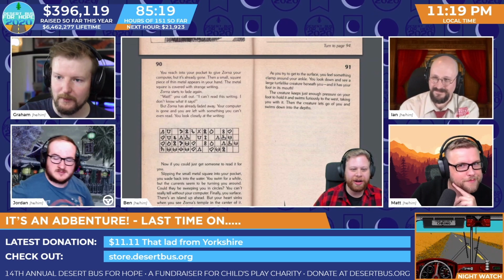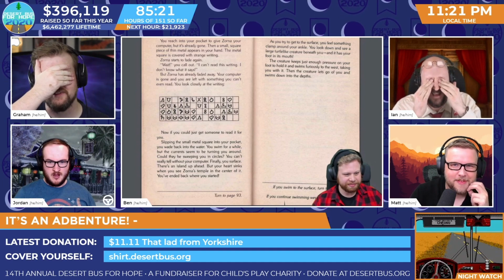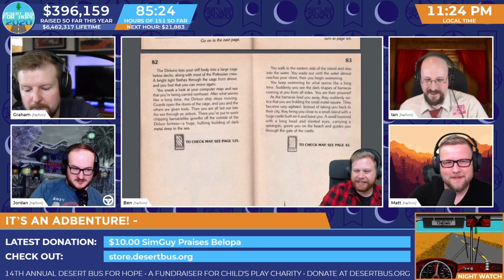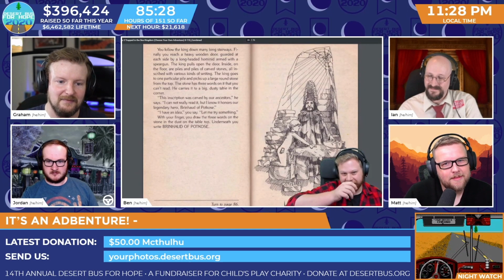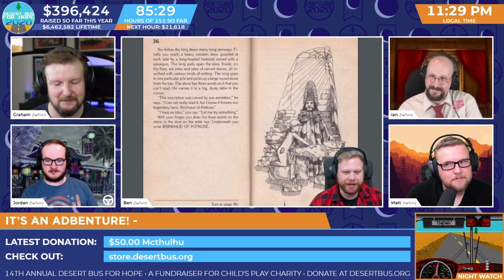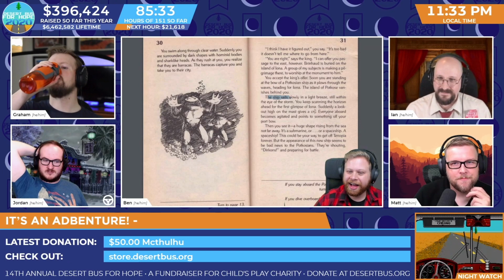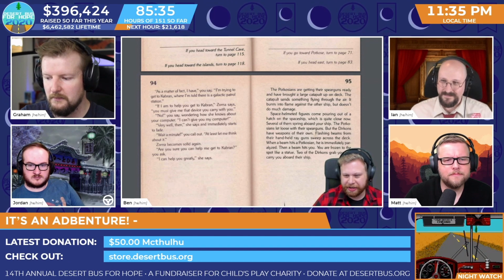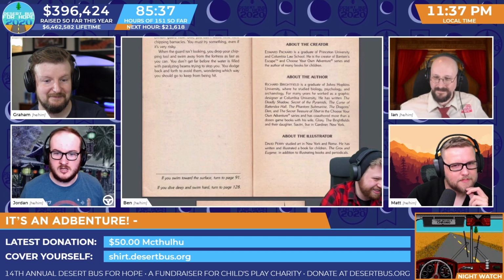DB2020 - Escape from the Sea Kingdom Part 4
Escape from the Sea Kingdom Part 4